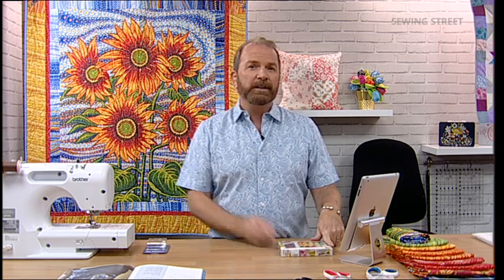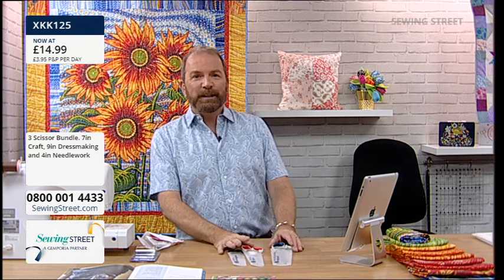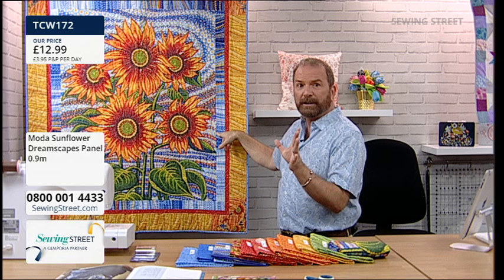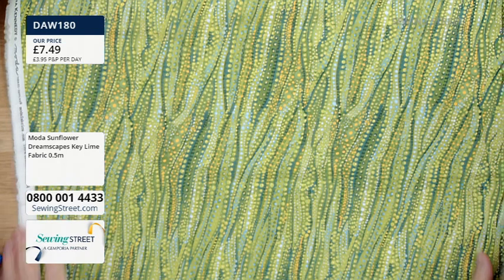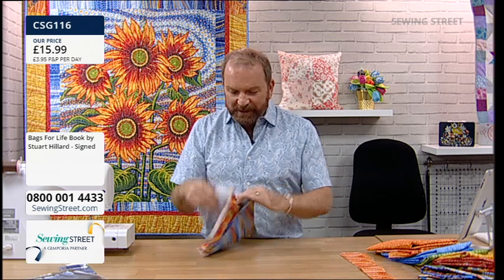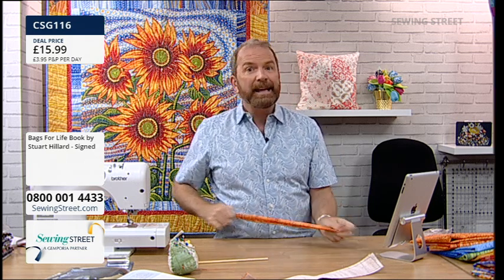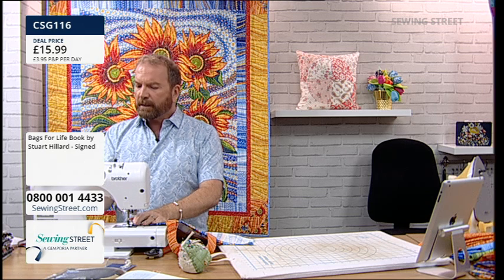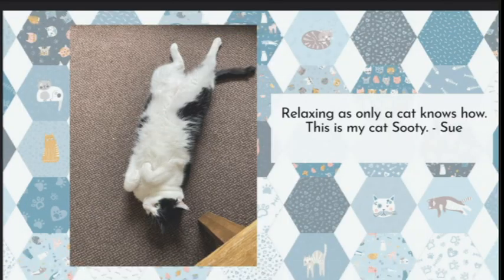Sewing Street–08/08/2022–Country Garden Wall Hanging & Moda Promenade Fabric with Debbie Harris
HOUR 1: 0:02:00

Moda Sunflower Dreamscapes Fabrics

HOUR 2: 1:02:00

Country Garden Wall Hanging with Debbie Harris

HOUR 3: 2:02:00

Quilting Tools

HOUR 4: 3:02:00

Moda Promenade Fabric Collection with Debbie Harris

HOUR 5: 4:02:00

Yarn Lane: Granny Squares Cushion Cover & Crochet Rainbow Blanket with Debbie Harris